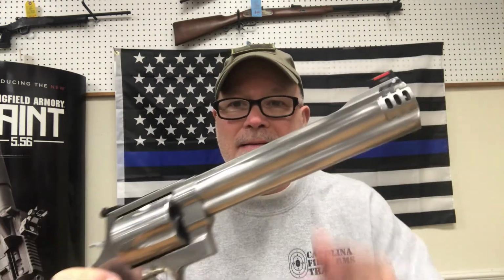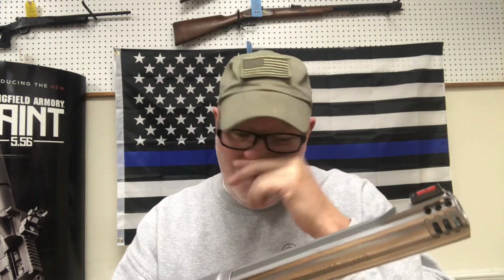Happy Veterans Day!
We are open today! 11-12-18